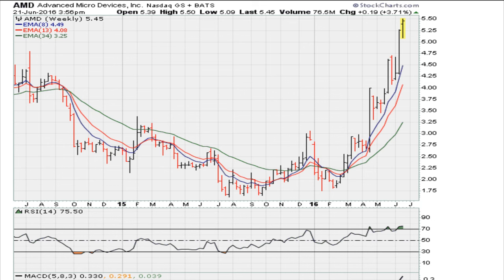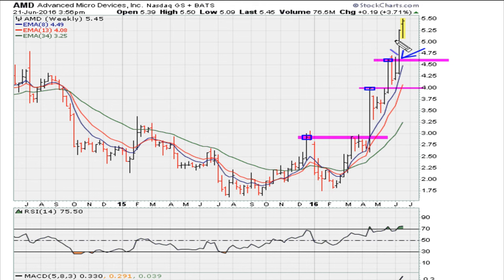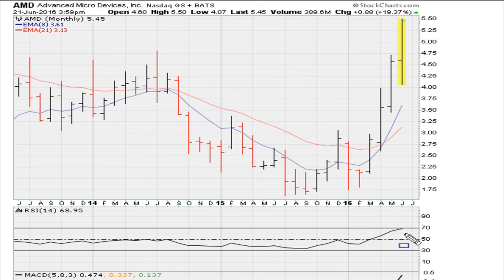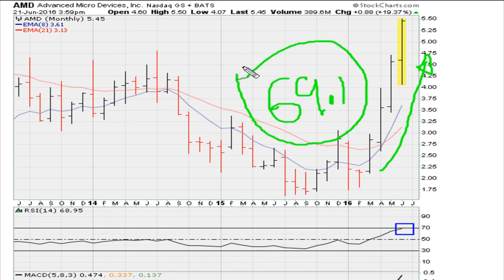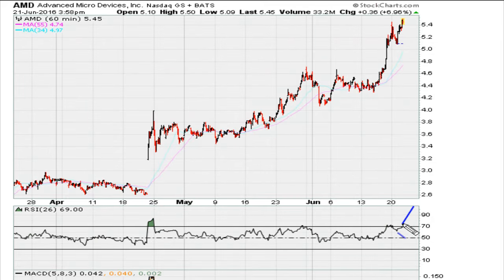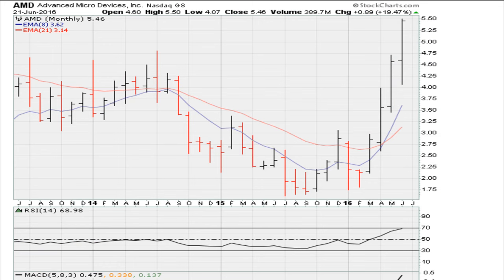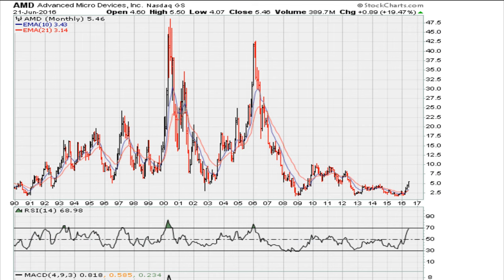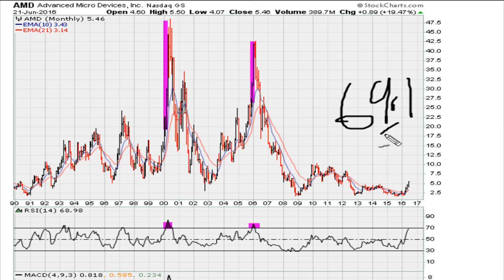Daily 2-Minute Chart Study #203: RSI Above 69.1 Momentum Requirement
Stocks need to stay above 69.1 for them to truly take off.